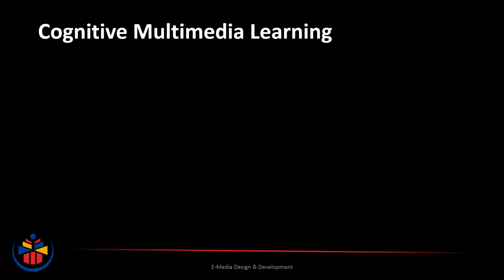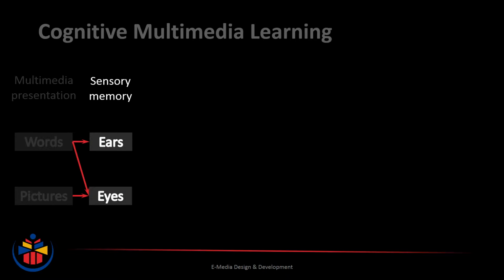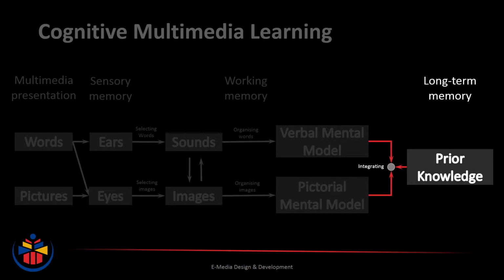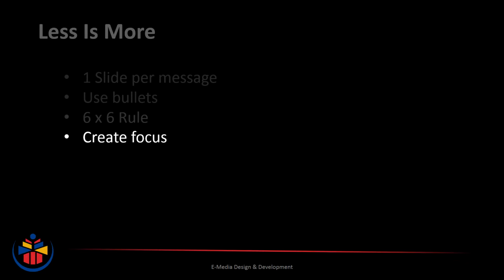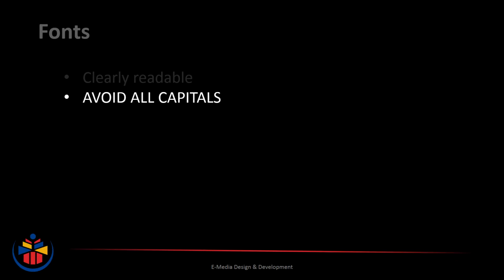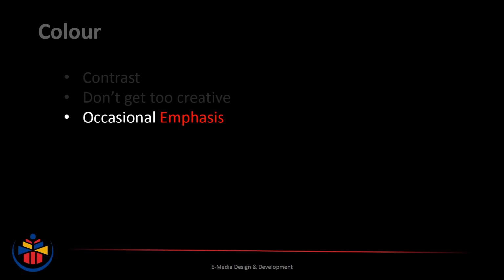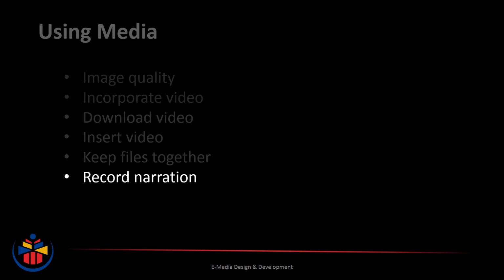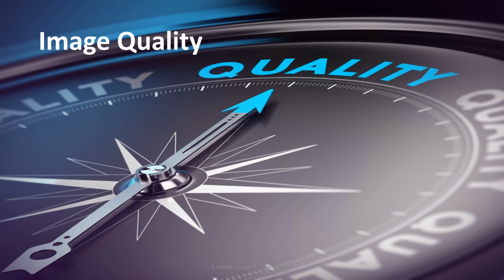Powerful PowerPoints 2016 web